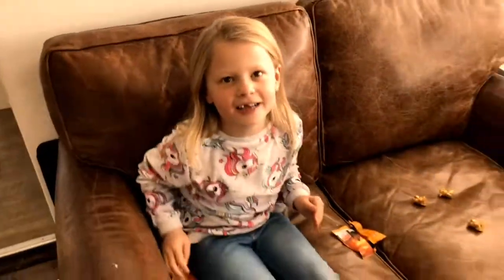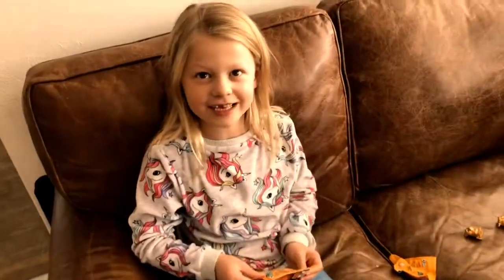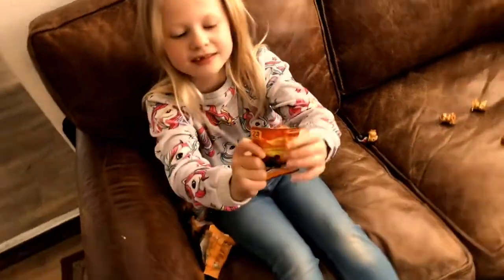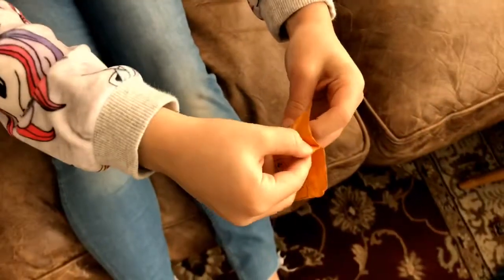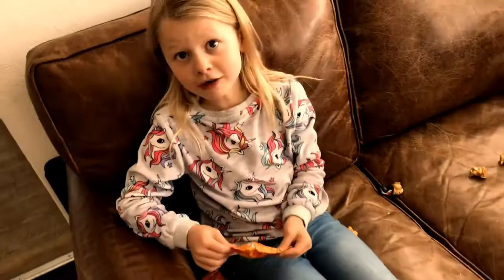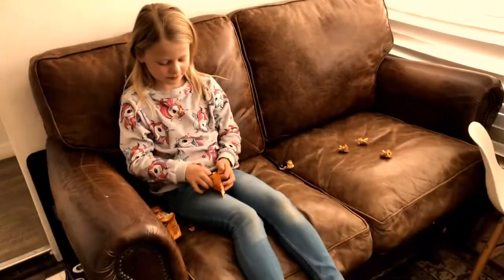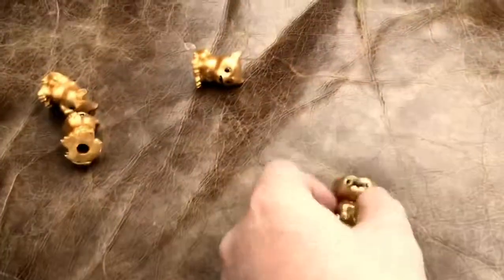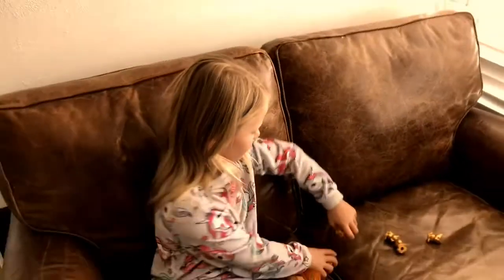Matisse Opens Ooshies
Matisse having fun as usual